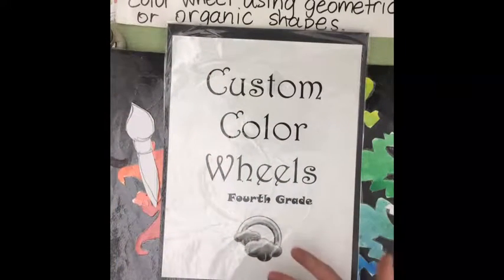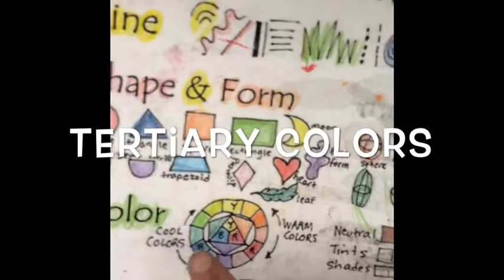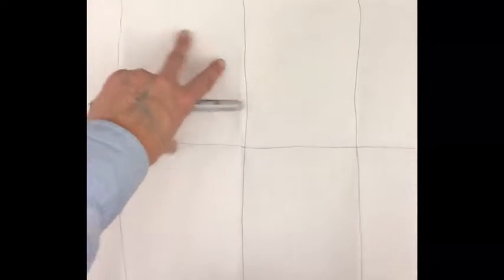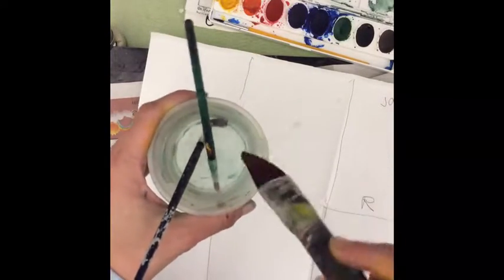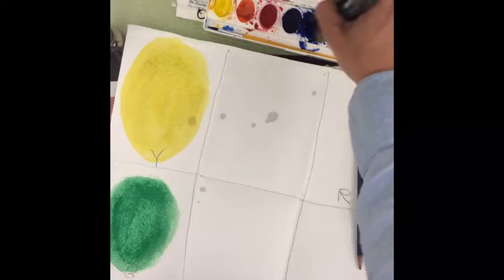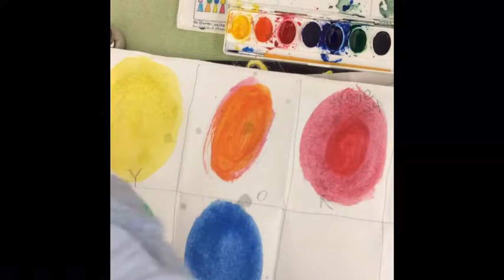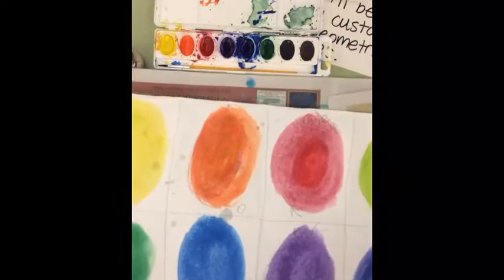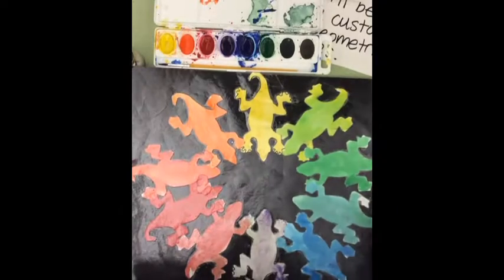Custom Color Wheel Collage